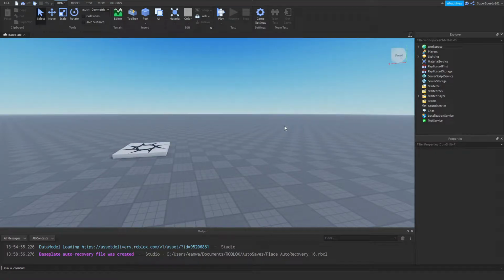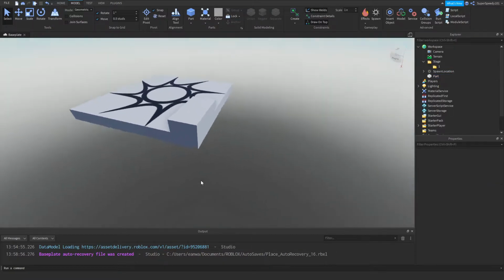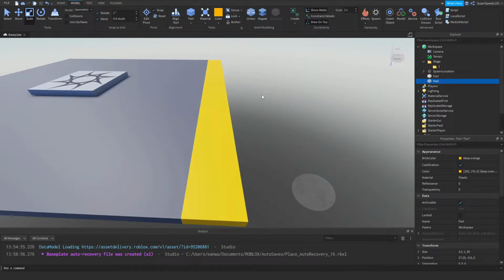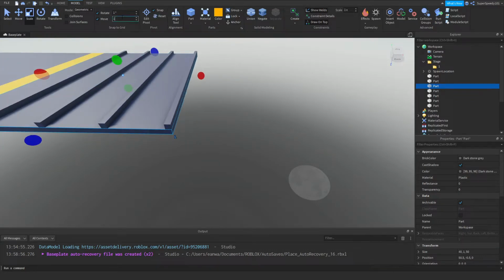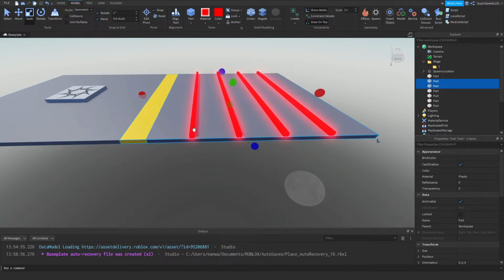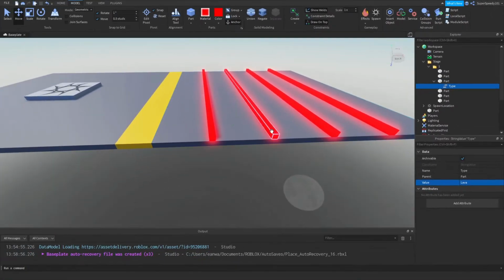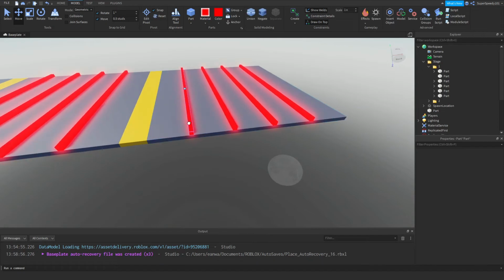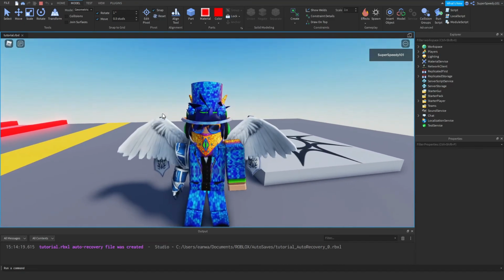How to Make a Roblox Obby From Scratch - Part 1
Part 1 - Creating the stage structure

This is a multi-part series that will be covering how to create an obby in Roblox Studio from scratch. Follow along this series in order to be able to create an obby of your own! You do not have to follow the tutorials exactly, let your imagination run wild!

- If you have any questions or concerns, comment them down below, and I'll respond!
- Likes and subscriptions are welcomed!